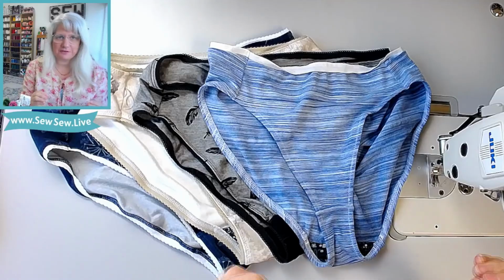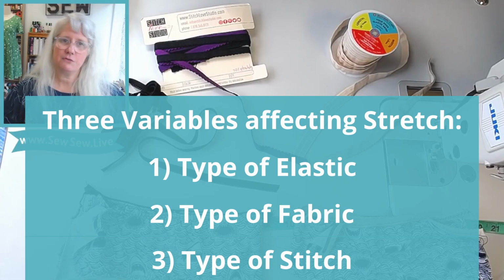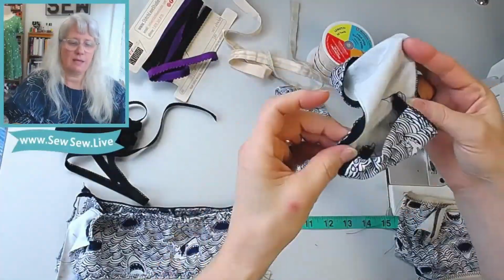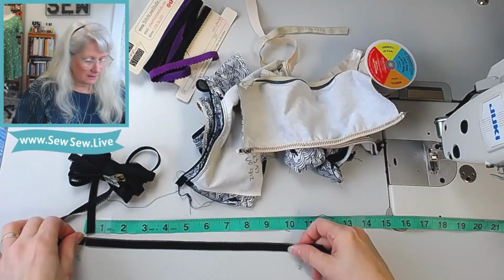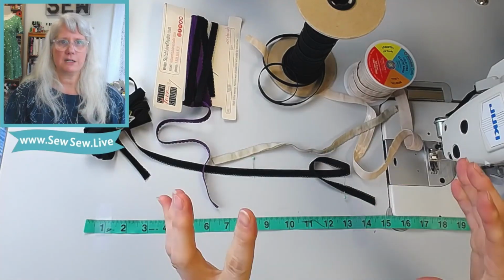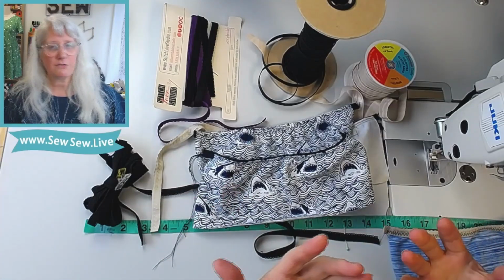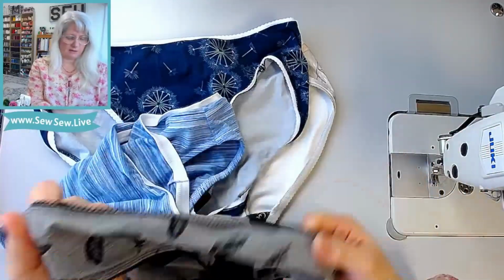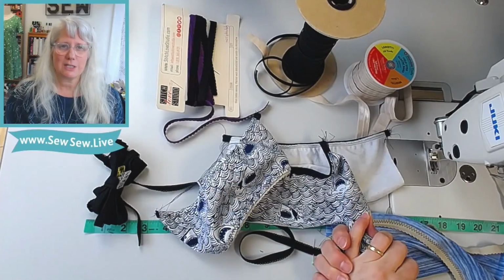Best Way to Sew Elastic for Underwear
Comparing Fold Over Elastic (FOE), Picot Edge Elastic and Braided Elastic for sewing underwear using every combination of the usual methods to find the  maximum amount of stretch! It's not about the elastic or the fabric this time!

Time Stamps
0:00 Intro
3:05 Variables
4:34 Elastic Types
5:19 Sewing Methods Used
8:33 How to Calculate Stretch
10:38 Stitches and Machines
11:03 Materials Used
12:21 The method is most Important for this Experiment
13:51 Experiment parameters besides sewing methods and elastic type
14:30 The Results
15:53 How I used FOE (Fold Over Elastic) as Picot
16:21 My Underwear Examples
20:09 Three Point Zig Zag ( a stretch stitch on a home sewing machine)
20:39 Why I didn't include the percentages

Resources for Elastic:
Fold Over Elastic I'm using (pre-folded):

Wawak is a good place to start however as of this video they're pretty low on stock

If you want to find if I've sewn a particular garment, head to my It's not a trick to get you to my website (but you do get a free pattern if you sign up for my newsletter).

Happy sewing!

My Guild is my main source of income and you can check it out here:
But maybe you want to support a different way...

Want me to Review a Pattern (viewers or pattern companies welcome)? Send one to me!
If it's a physical pattern I can return it. (I'm strict about respecting copyright laws. If you send me a pattern that isn't mine to keep, it will be deleted once I've reviewed it- however I will not use the pattern to cut or sew it.) There is no guarantee I will make a review of a pattern. Email ahead!

I launched a private community space called Sew Sew Guild with skill building opportunities, workshops and a live call in show!

Are you a fabric store or pattern company and you'd like to promote a pattern and/or fabric?